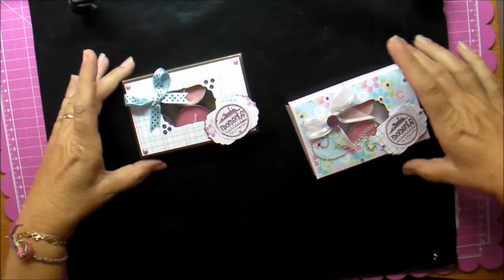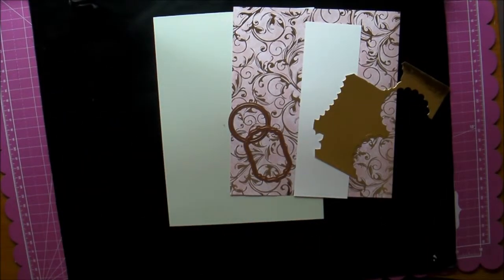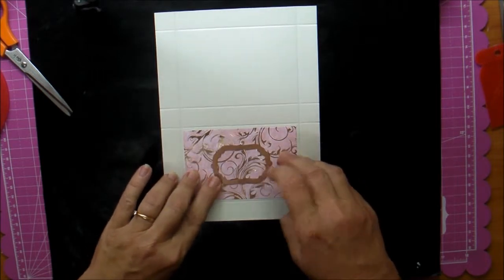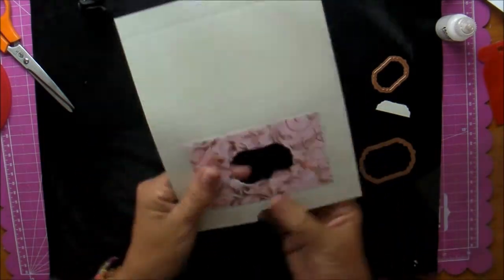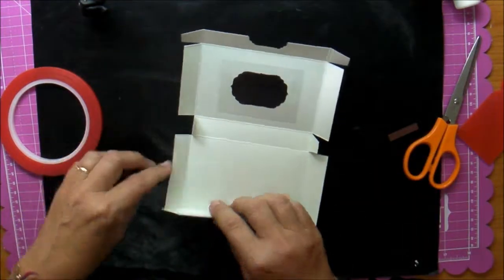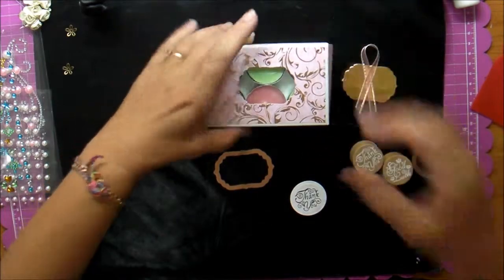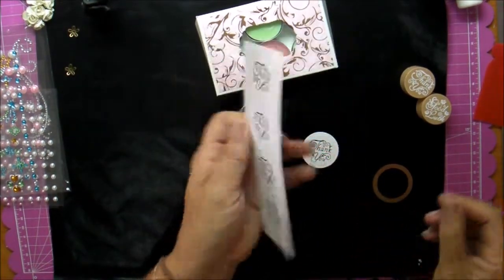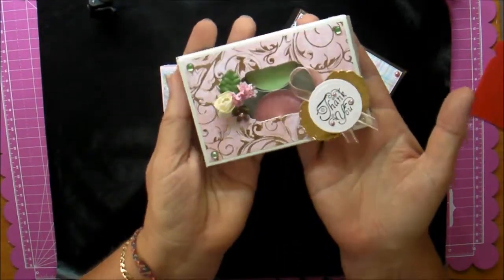Small TeaLight Box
Hi there, this video shows How-to-make a box for 6 small tealights
You can also visiting my blog and get more inspiration for card